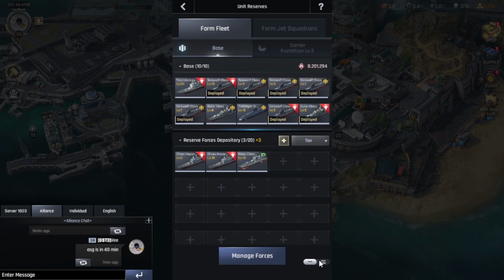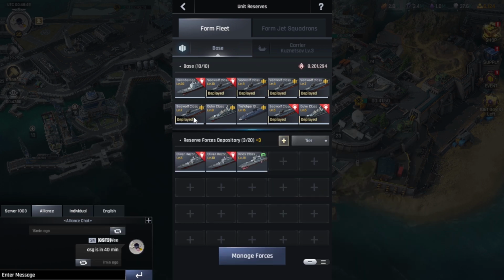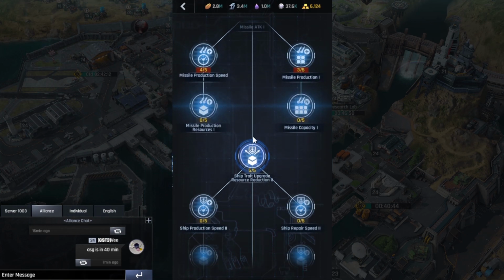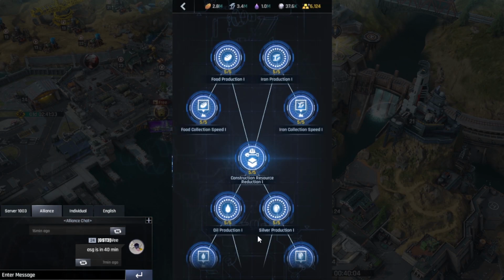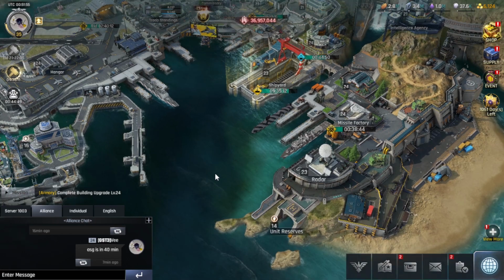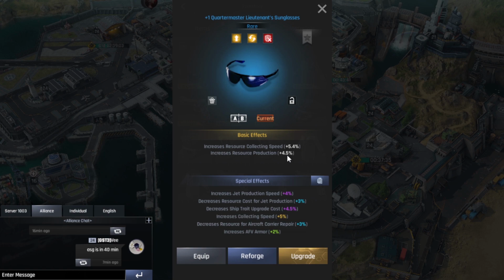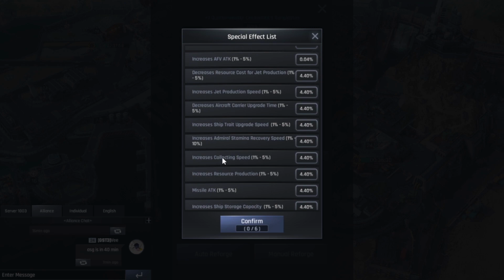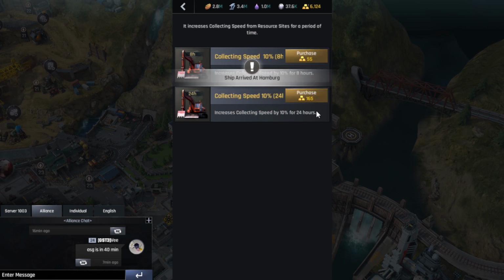Gunship Battle TITANIUM Collecting Speed Tips Crypto Conflict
Gunship Battle Tips to get more TITANIUM Collect Speed